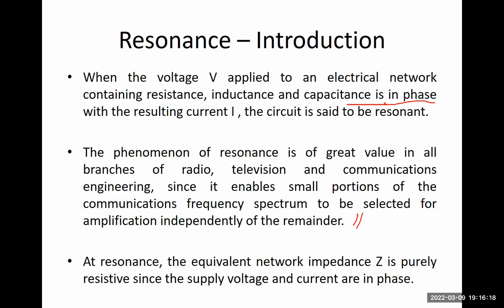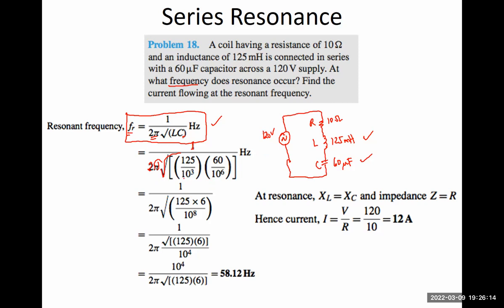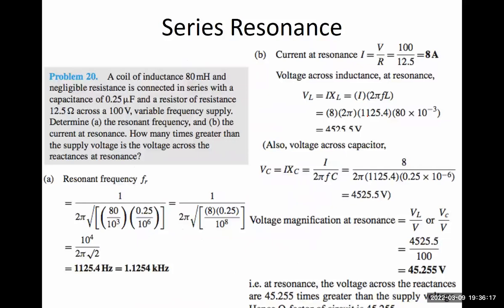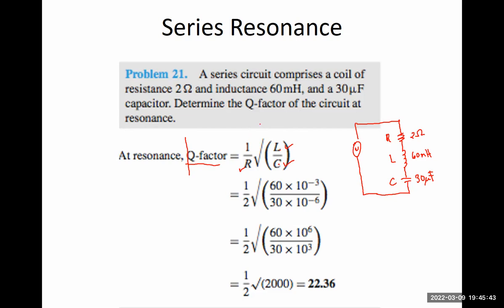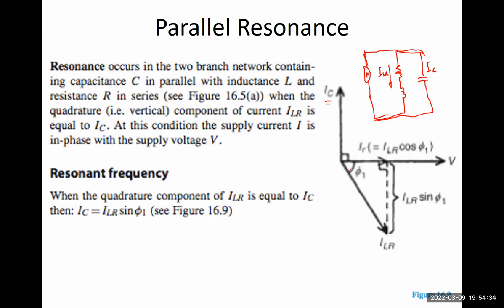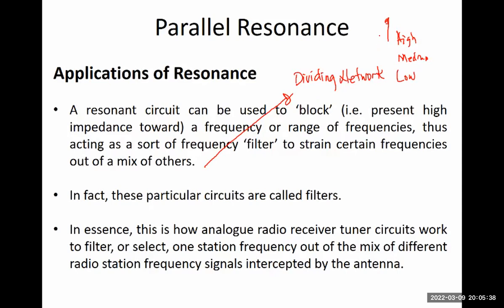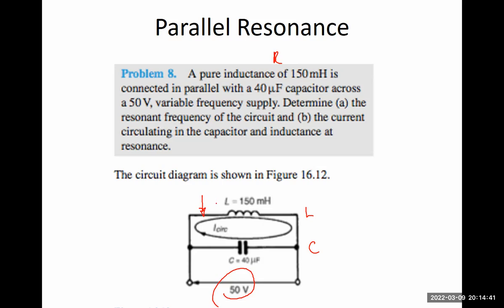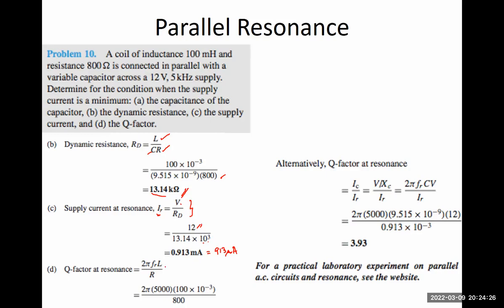AC Resonance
This is the recorded lecture of AC Resonance on 9 March 2022.